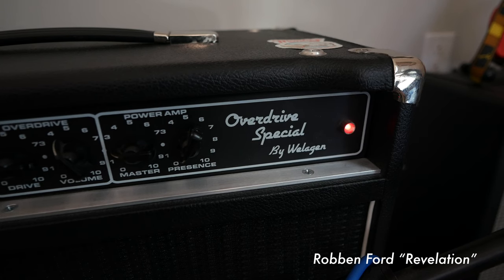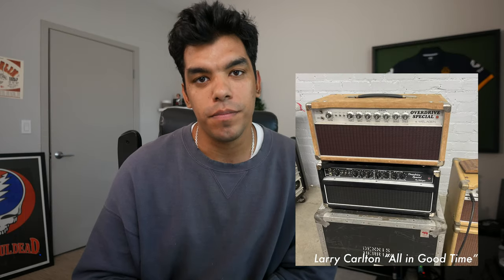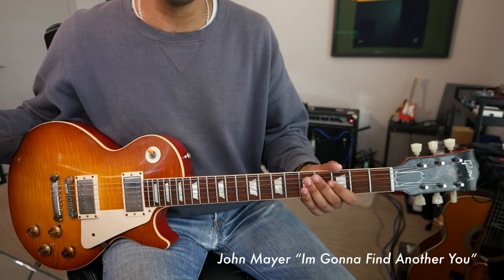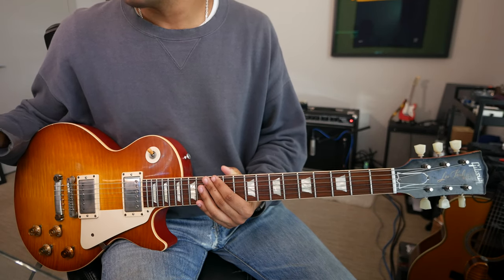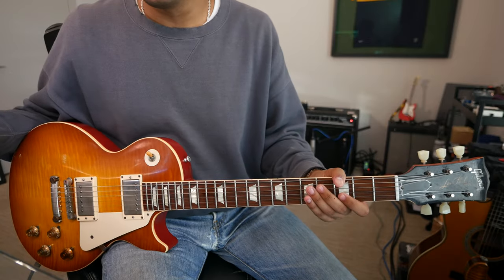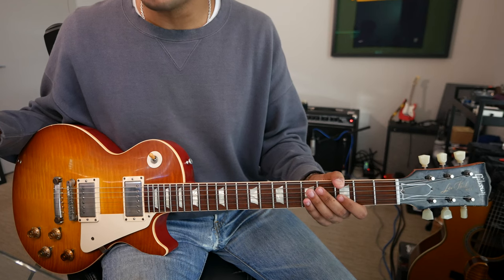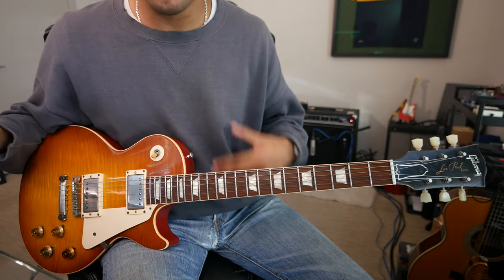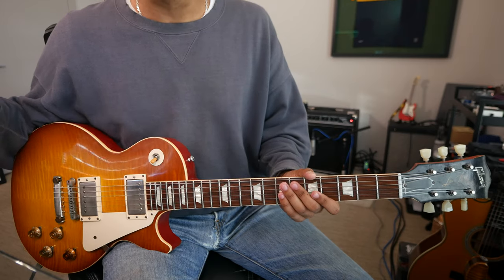The Closest Ill Get To Owning a Dumble Overdrive Special!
Whats up Youtubers, today we are talking about Dumble Amp. We will also take a look at my newly re-voiced Welagen Overdrive Special, the closest amp I will get to owning a real Dumble ODS!